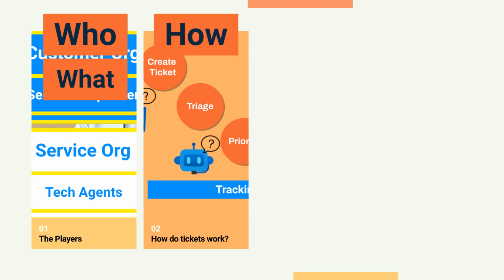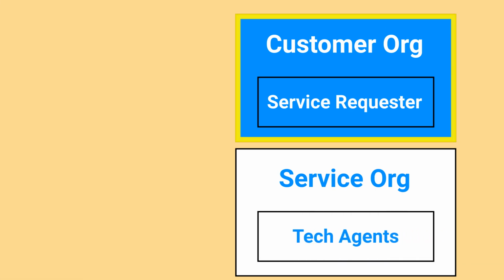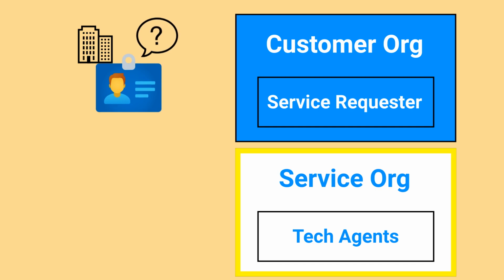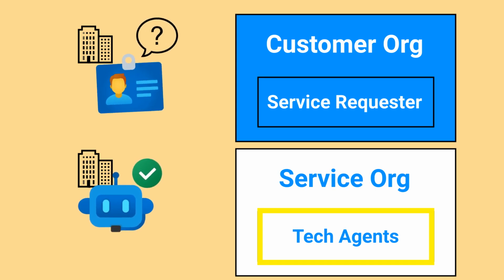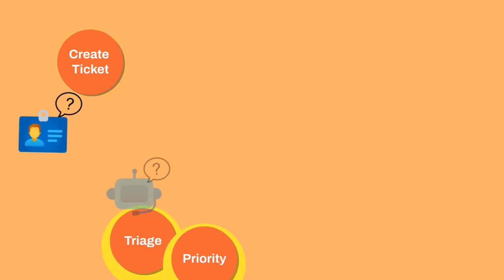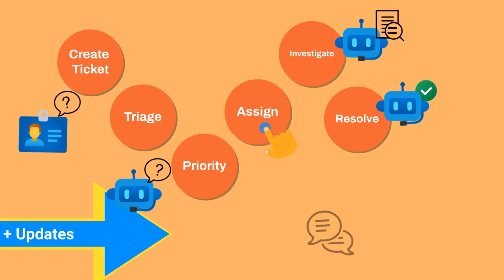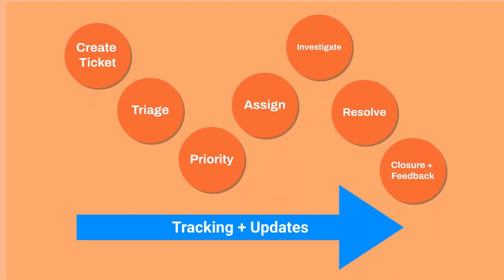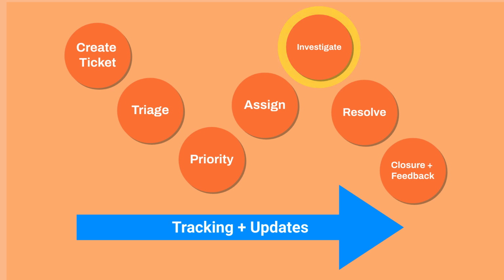Intro to DeskDirector - Chapter 2 Part 1: Life of a ticket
Welcome to the first tutorial in the second chapter of the "Intro to DeskDirector" short video course. Get to know the fundamental concepts of DeskDirectors ticketing system. Meet the key players in the ticketing lifecycle and the basic ticketing process. Check out the "Getting Started" collection in the Knowledge Base for more information and to compliment this short course